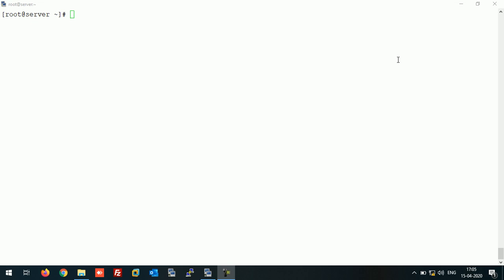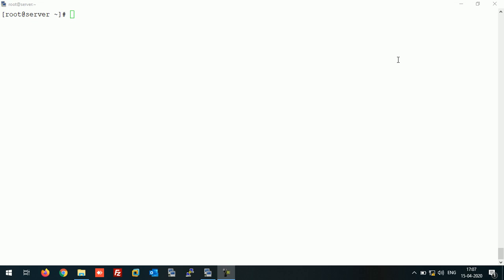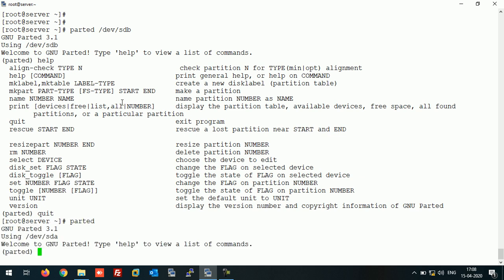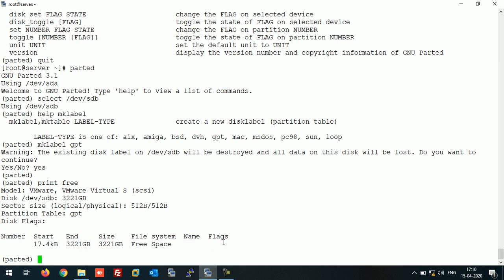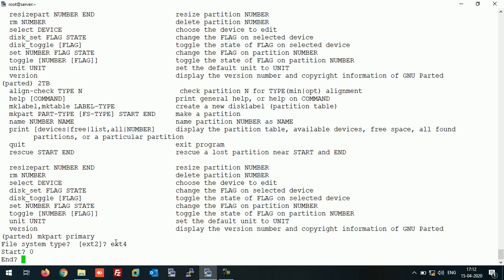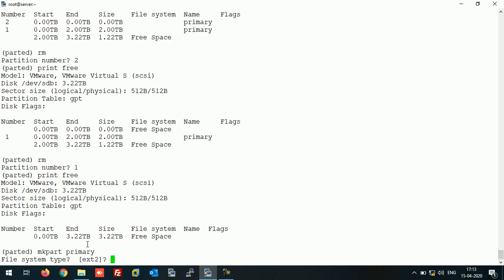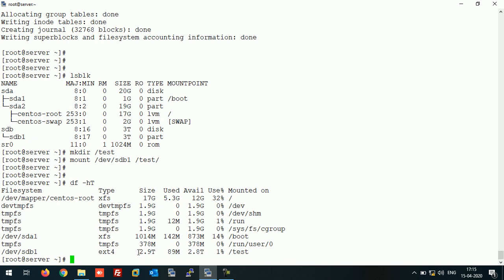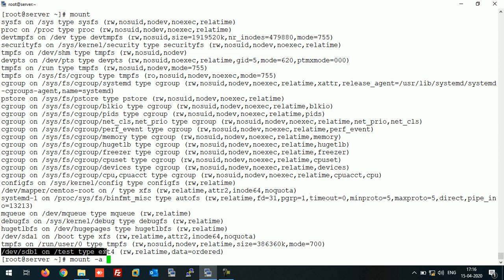How To Create Linux Partition Larger Then 2TB With Parted in Centos 7 Step By Step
In this video i shown you How To Create Linux Partition Larger Then 2TB With Parted in Centos 7. We mostly used either Fdisk or parted to create linux partition but fdisk is having limitation that it cannot create partition of size more then 2TB.For this we use parted to create partiton of more then 2TB in Size.